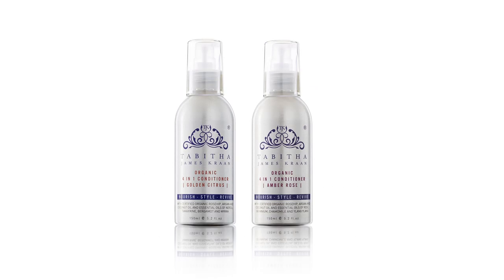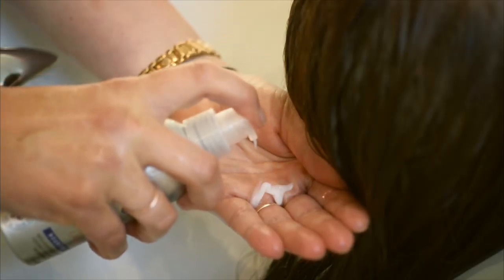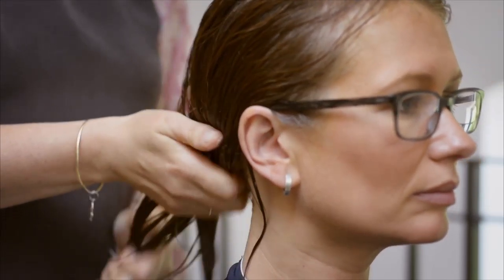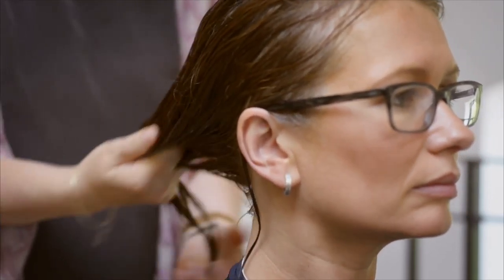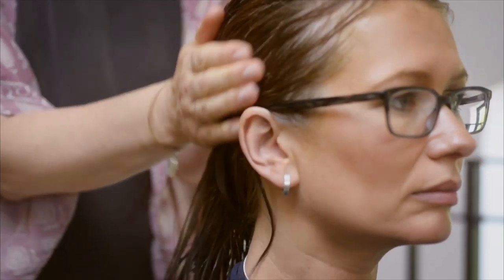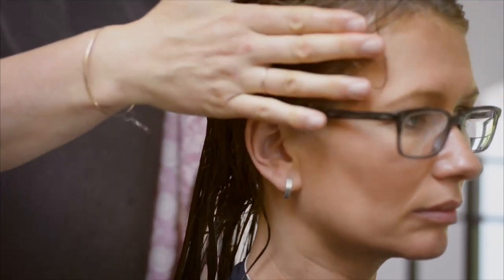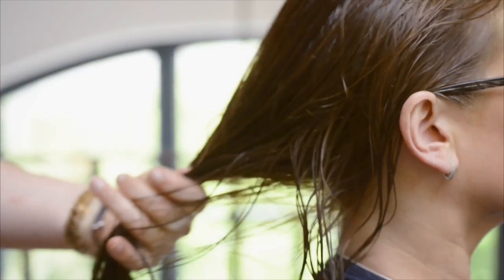Tabitha James Kraan 4 in 1 conditioner as a Leave in Conditioner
How to do signature Moisture layering with the TJK 4-in-1 Conditioner.